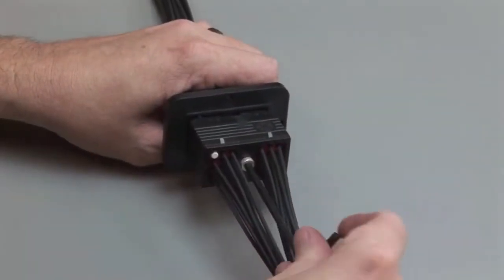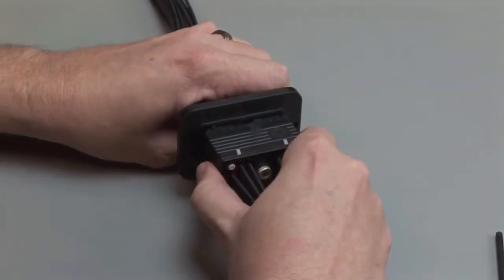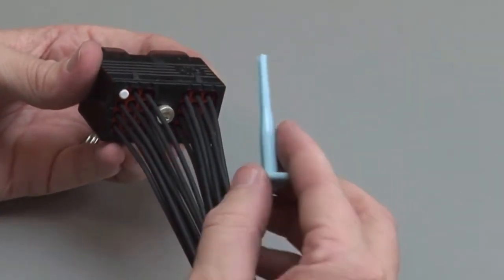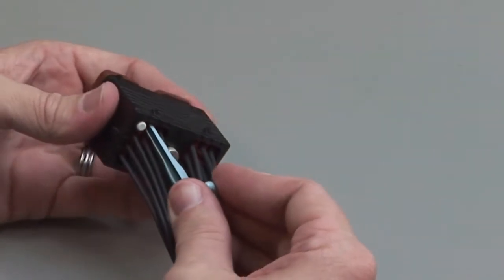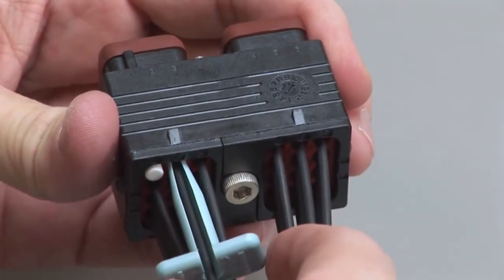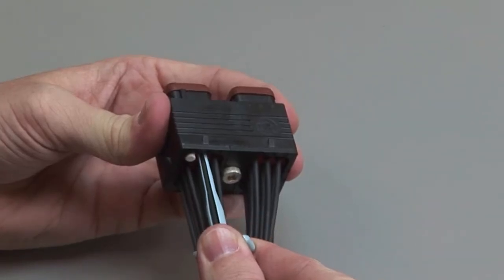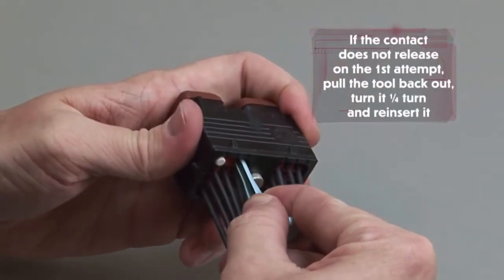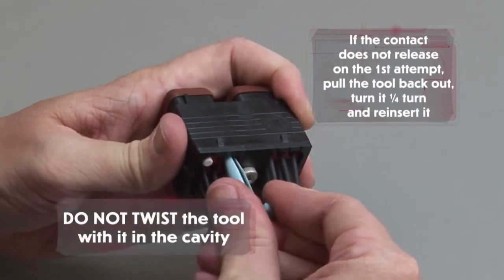Deutsch DRC Series Connectors - Un-Mating and Contact Removal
Deutsch DRC Series Connectors are an environmentally sealed rectangular connector series that offers insert arrangements of 24, 40, 50, 60, 64, 70, 76, and 80 cavities and accept size 12, 16, and 20 contacts. Several mounting options are available including in-line, flange mount, and PCB mount.

Deutsch DRC Series Key Features:-
-Accepts contact sizes 16 (13 amps) and 20 (7.5 amps)
-14-22 AWG
-24, 38, 40, 50, 60, 64, 70, and 80 cavity arrangements
-In-line, flange, or PCB mount
-Rectangular, thermoplastic housing
-Jackscrew for mating

Deutsch DRC Series Material Specifications:-
Grommet: Silicone rubber
Insert Retainer: Thermoplastic
Receptacle Interfacial Seal: Silicone rubber
Shell: Thermoplastic
Wedgelocks: Thermoplastic

Deutsch DRC Series Performance Specifications:-
DEUTSCH electrical connectors will stand up to the harsh environmental challenges that are common to industrial markets that require advanced performance. Proper parts, procedures, and tooling must be used.

Deutsch DRC Series Temperature:-
Operating at temperatures from -55° C to +125° C continuous at rated current.

Deutsch DRC Series Durability:-
No electrical or mechanical defects after 100 cycles of engagement and disengagement.

Deutsch DRC Series Vibration:-
No unlocking or un-mating and exhibits no mechanical or physical damage after sinusoidal vibration levels of 20 G’s at 10 to 2000 Hz in each of the three mutually perpendicular planes. No electrical discontinuities are longer than 1 microsecond.

Deutsch DRC Series Phyical Shock:-
No unlocking, un-mating, or another unsatisfactory result during or after 50 G’s in each of three mutually perpendicular planes. No electrical discontinuities are longer than 1 microsecond. MIL-STD 202, Method 213, Condition “C”.

Deutsch DRC Series Fluid Resistance:-
Connectors show no damage when exposed to most fluids used in industrial applications.

Deutsch DRC Series Insulation Resistance:-
1000 megohms minimum at 25° C.

Deutsch DRC Series Moisture Resistance:-
Properly wired and mated connections will withstand immersion under three feet of water without loss of electronic qualities or leakage.

Deutsch DRC Series Dielectric Withstanding Voltage:-
Current leakage less than 2 milliamps at 1500 VAC.

Deutsch DRC Series Thermal Cycle:-
No cracking, chipping or leaking after 20 test cycles from -55° C to +125° C.

Deutsch DRC Series connectors are available online, supplied worldwide, and delivered to your door